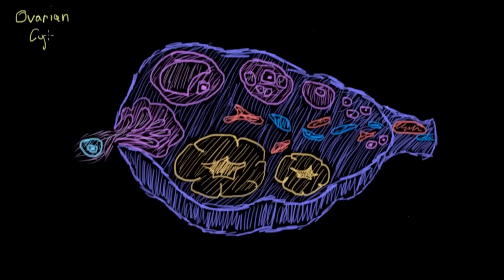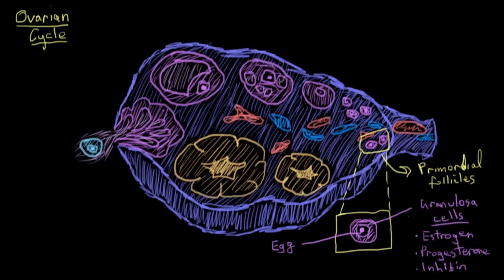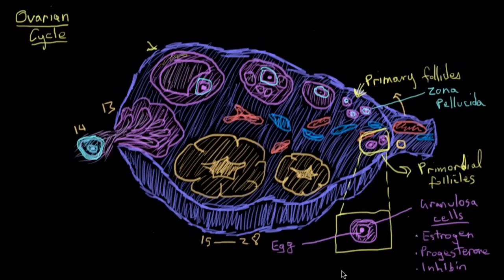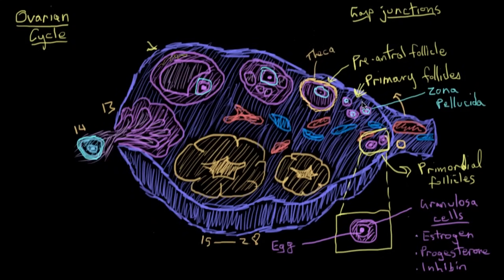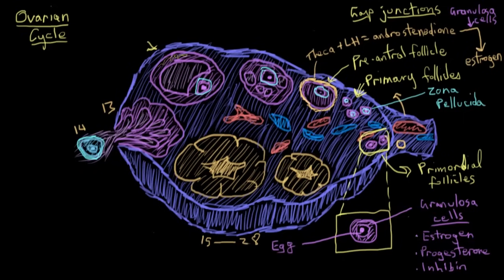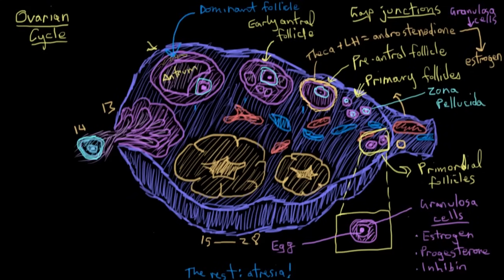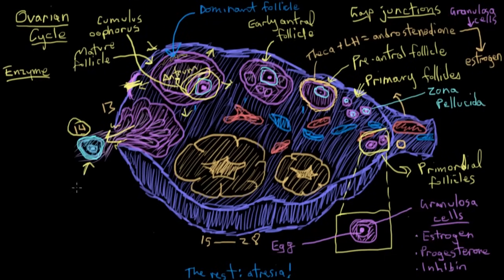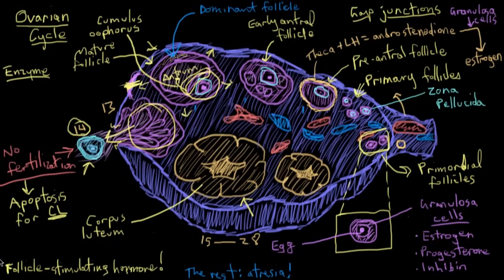The ovarian cycle | Reproductive system physiology | NCLEX-RN | Khan Academy